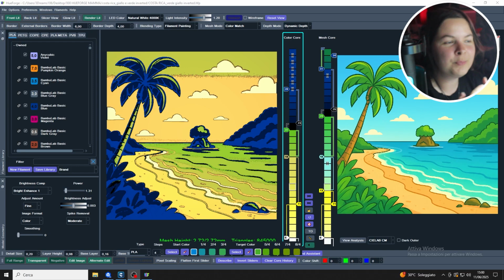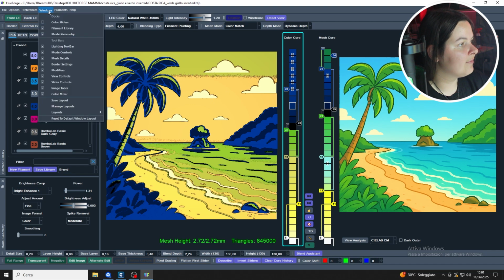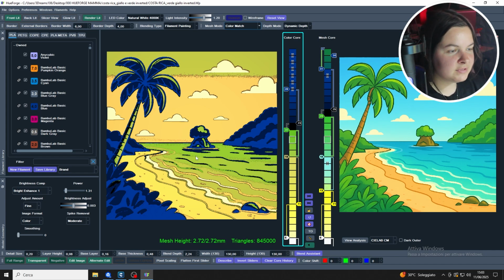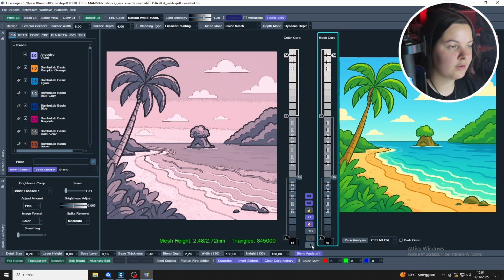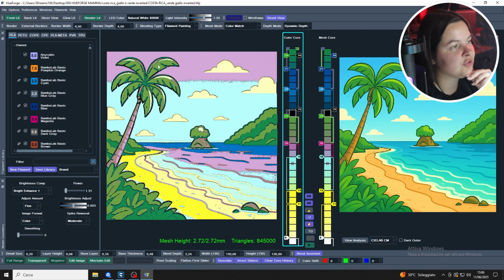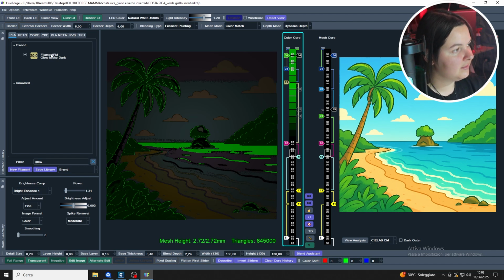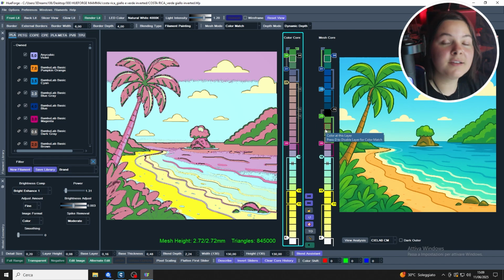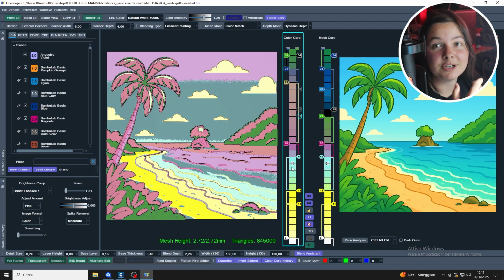ALL YOU NEED TO KNOW ABOUT THE NEW VERSION OF HUEFORGE: HUEFORGE 0.9.0 🔥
Welcome to this new video from 3Dreams106 channel 😊 Today we're going to dive deeper into the new version of HueForge: HueForge 0.9.0😍 I will explain to you all the most important new features of this version 🔥 Let me know in the comments if you have any questions 👇👇👇

ITALIAN CHANNEL:   @3Dreams106

Videocamera Canon EOS 700D
Microphone TONOR TC-40s